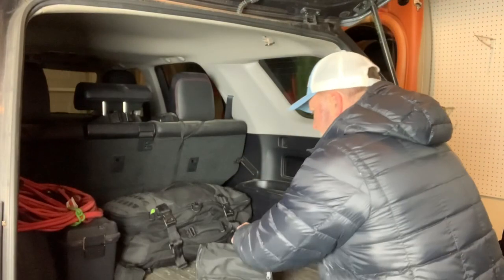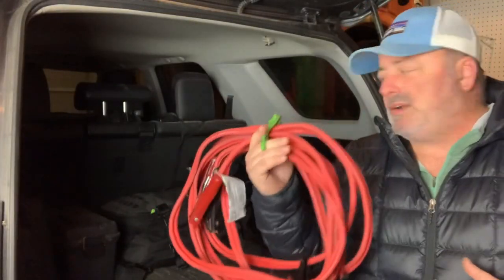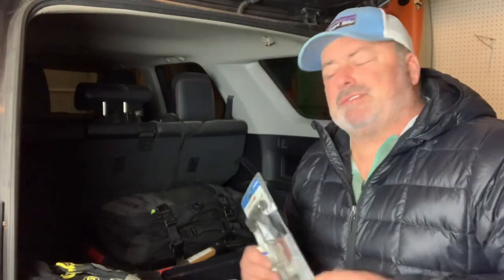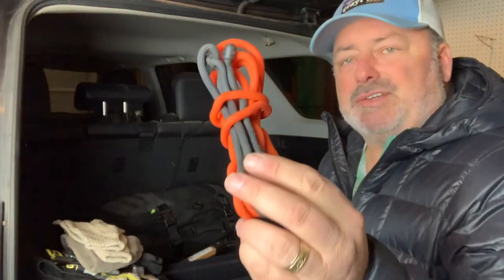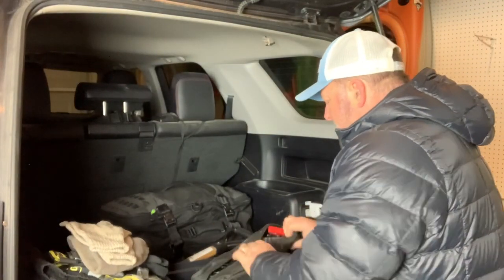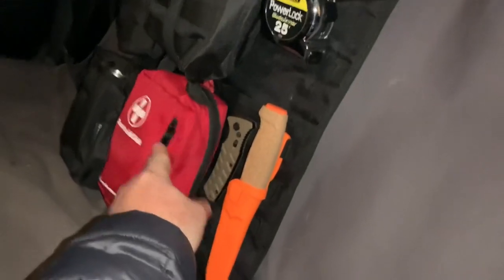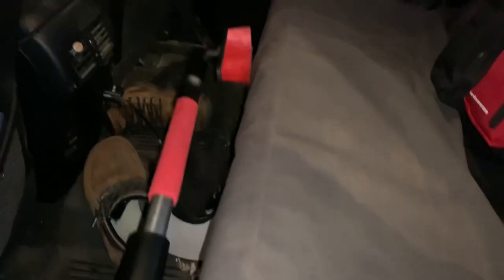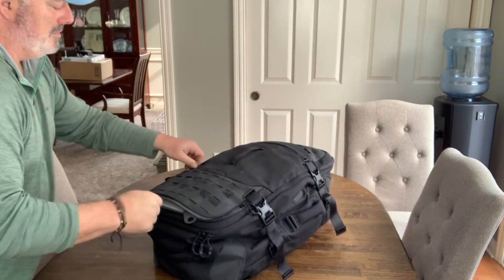Bug out bag and truck gear for emergencies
This is a long video. I have tried to share everything that I keep in my truck for emergencies and bugging out or getting home if I should ever need it.